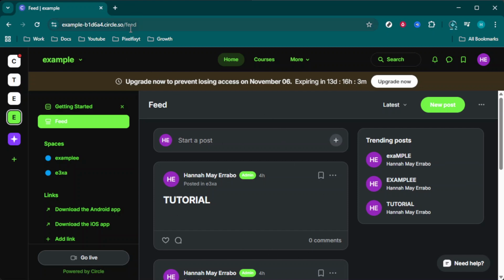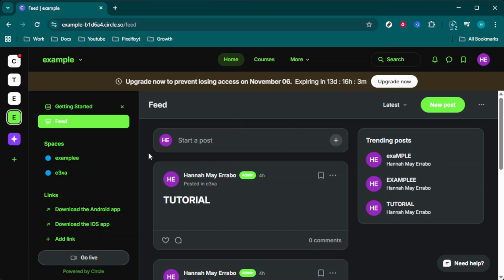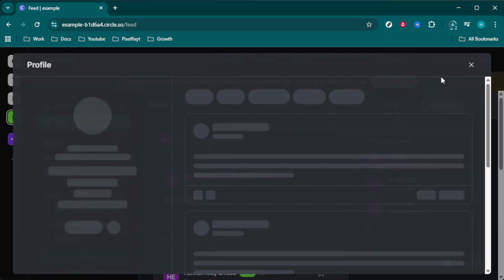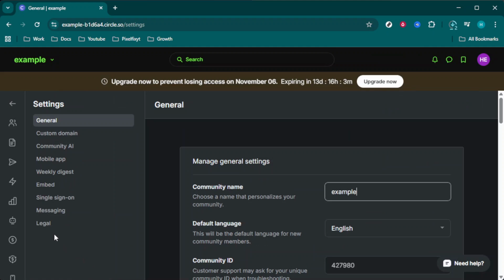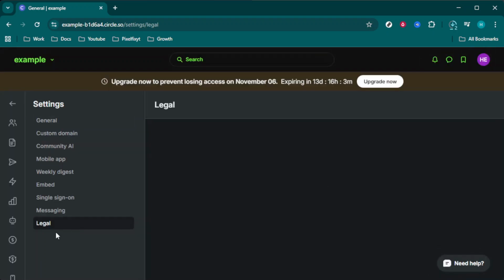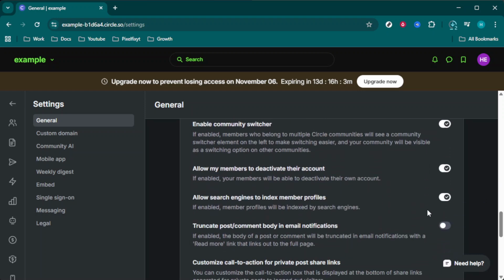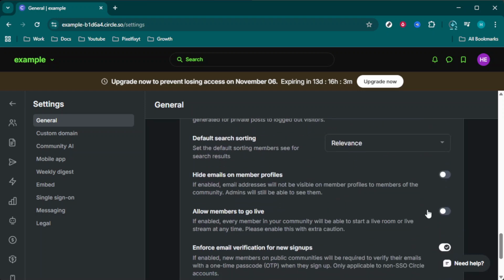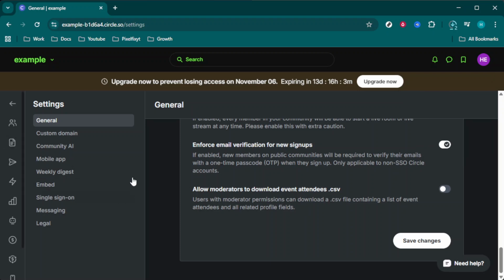How To Delete Your Circle.so Membership | 2025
Learn how to delete your Circle.so membership 🧹💻 This quick step-by-step tutorial walks you through the process of canceling or removing your account safely and correctly.

You’ll see how to access your account settings, end a paid plan, and ensure your data is removed properly 🔒✨ Perfect for users who no longer need access or want to manage their online memberships efficiently.